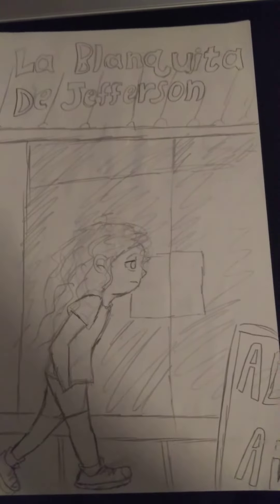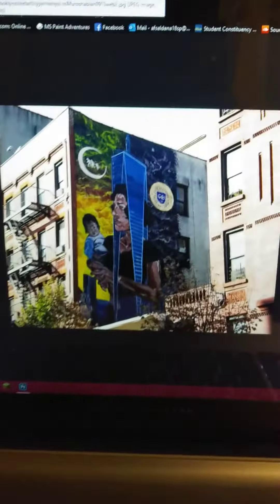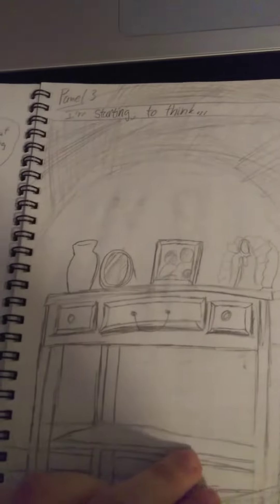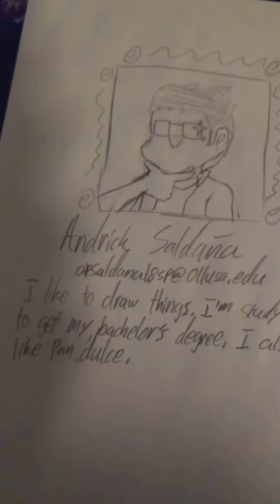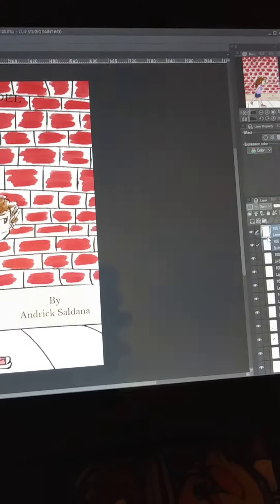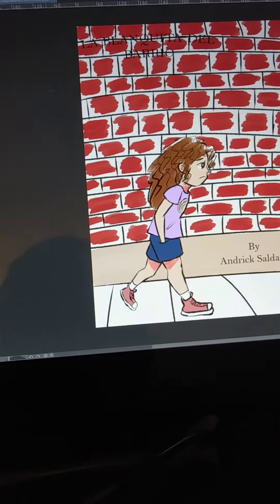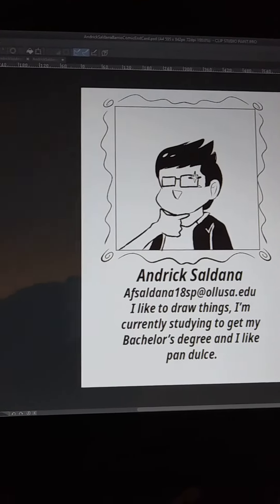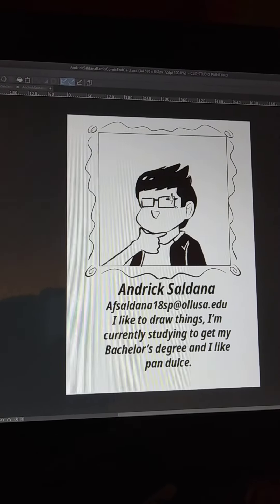Andrick Saldana Barrio Comic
Andrick critiques his Barrio Comic. Video by Andrick Saldaña.